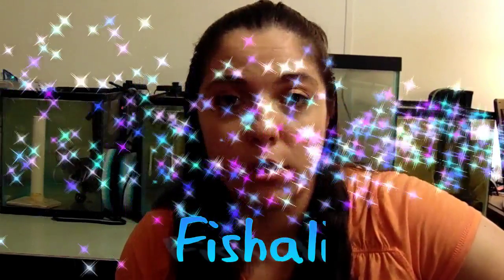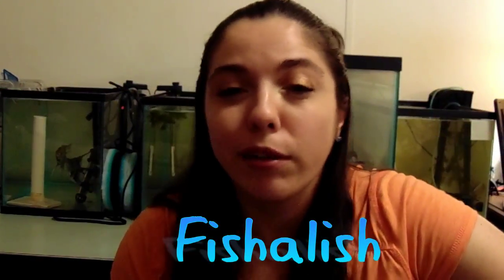Angelfish and Discus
This is my introduction to the fish freaks around the world. I will be hitting all the subjects from tank set ups and the varieties of fish to filtration and how we at Fishalish ship our fish.